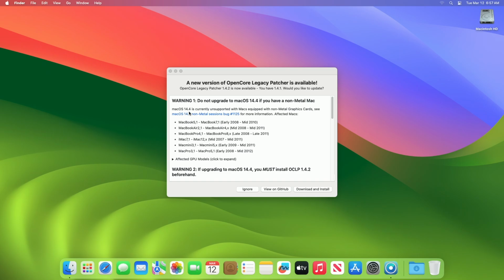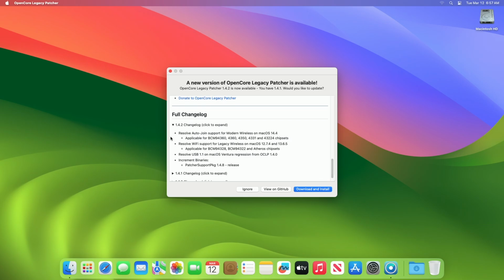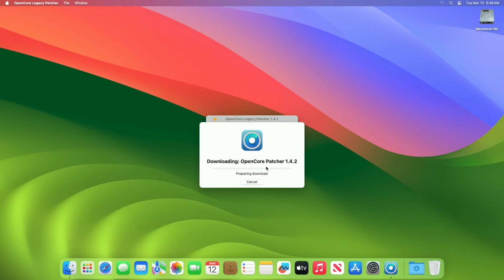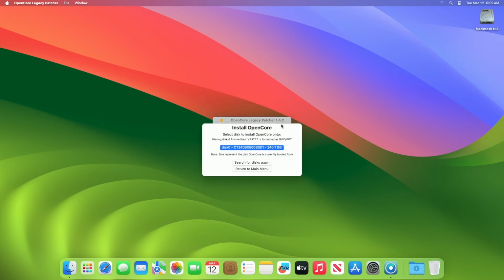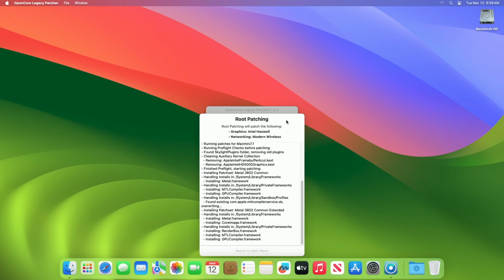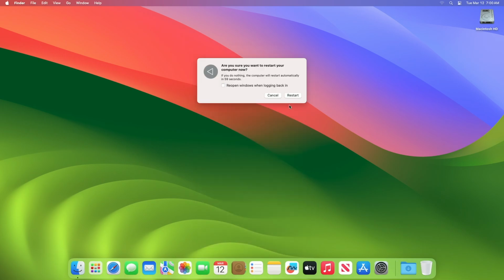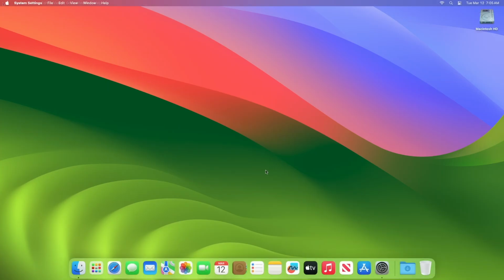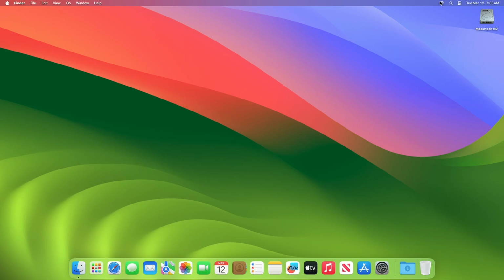OCLP 1.4.2 Update: Resolved Auto-Join WiFi Networks, WiFi Support Legacy Wireless, USB and more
✔ Forum:
✔ Get Support:

Coming Soon